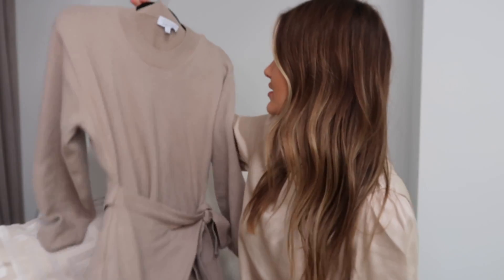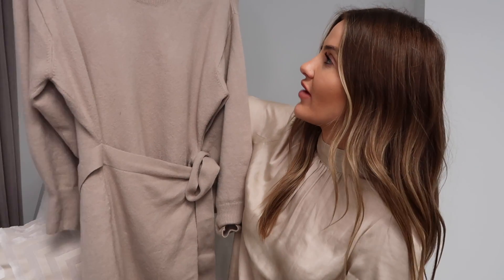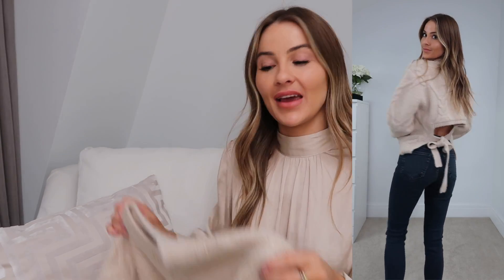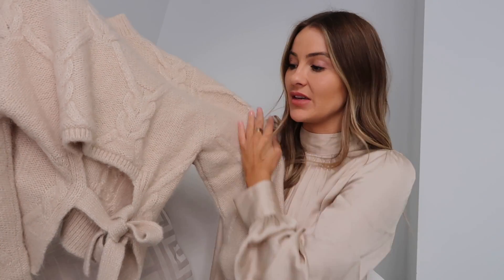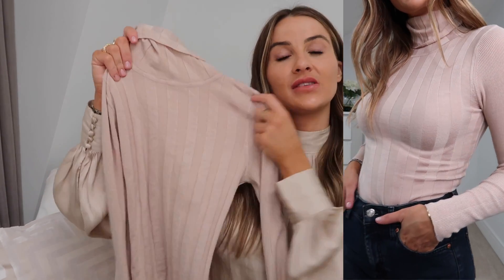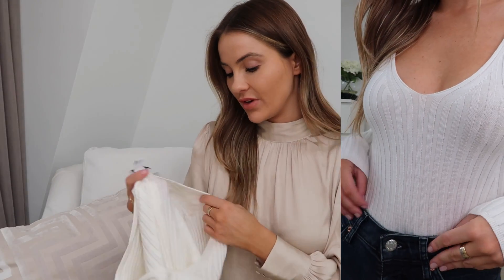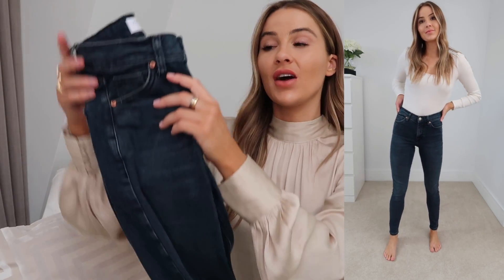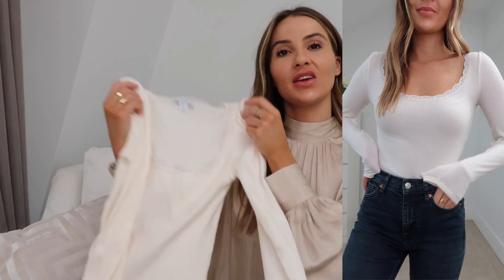TOPSHOP & OTHER STORIES TRY ON HAUL | NADIA ANYA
What I’m wearing

GIFTED ITEMS FEATURE

& OTHER STORIES
DRESS SMALL
JUMPER SMALL

BLACK ROLL NECK MEDIUM

BEIGE RIBBED ROLL NECK SMALL

WHITE V NECK JUMPER SMALL

JEANS W25 L32

LACE TRIM TOP UK6

WHITE RIBBED JUMPER SMALL

SHACKET - sold out.